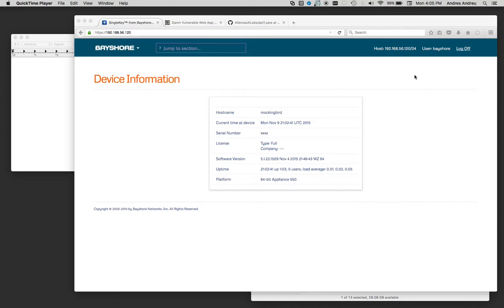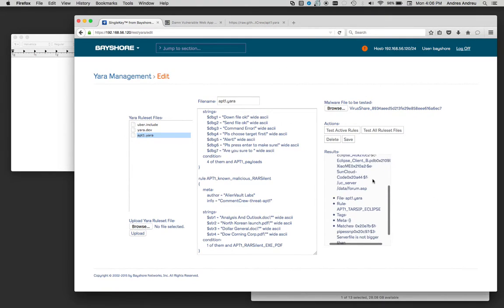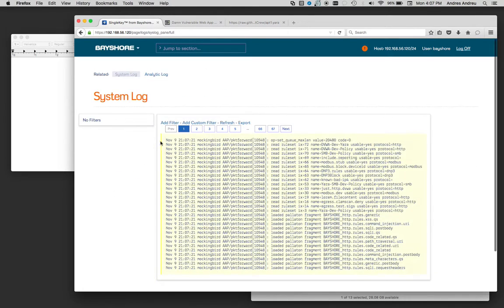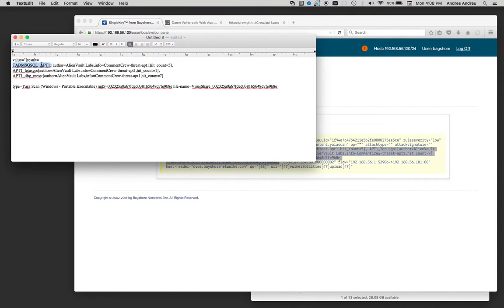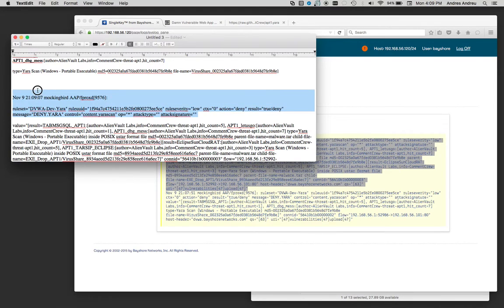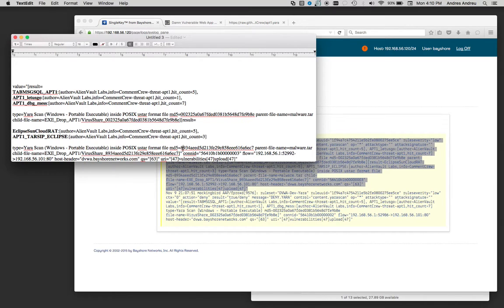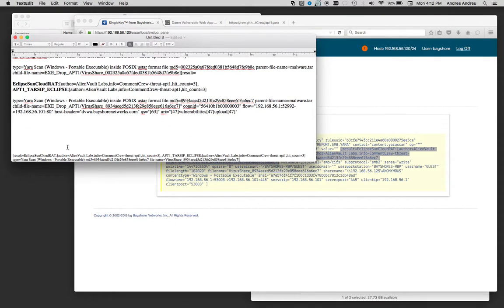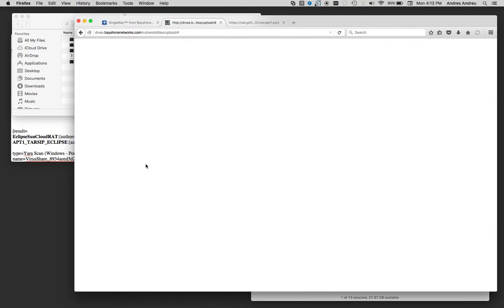Bayshore Networks: Demo of Malware Detection Policy for Yara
Short demo showing how Bayshore complements the Yara utility to help detect malware.